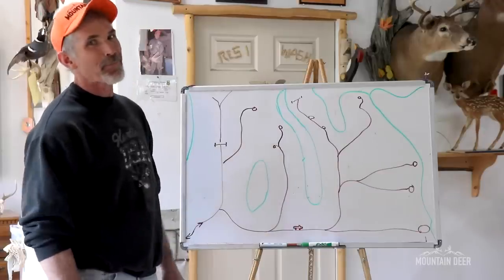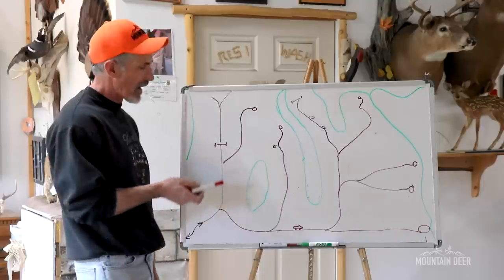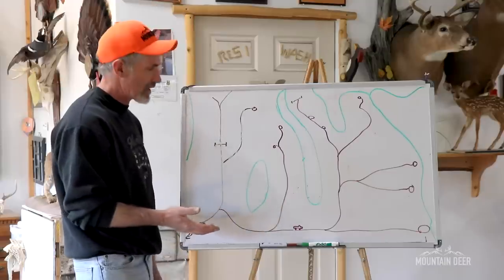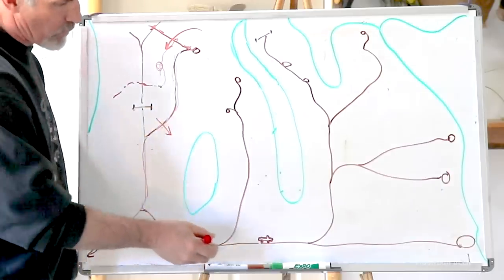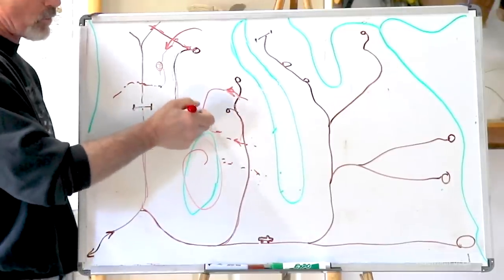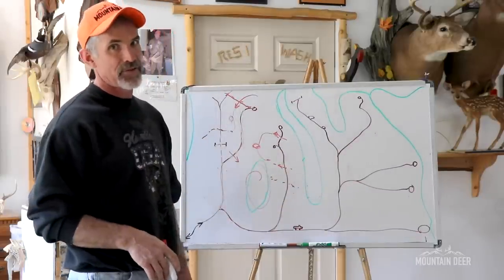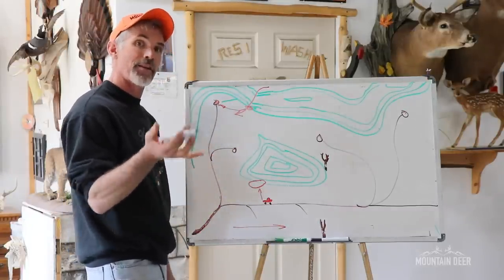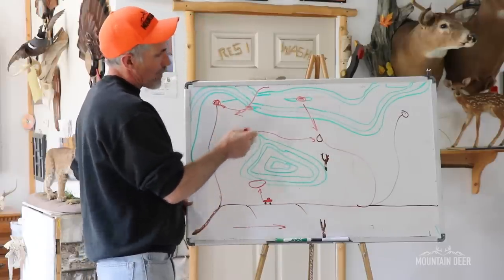How to Find A BIG BUCK Track! | MOUNTAIN DEER WOODS AUDIT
Rodney Elmer walks you through step-by-step of how to find a BIG BUCK TRACK using the "Mountain Deer Woods Audit", in another addition of Whiteboard Wednesday. Hope this helps you deer hunting this season. Good luck and HAPPY HUNTING! 🏔 🦌

SOME OF OUR HUNTING GEAR:
🧤Those awesome ORANGE gloves
🥾LaCrosse Boots!
🧦 Felt pads for BOOTS

FILMING & VIDEO GEAR:
📸 Canon POWERSHOT!

NAVIGATION:
🗺 Best Maps